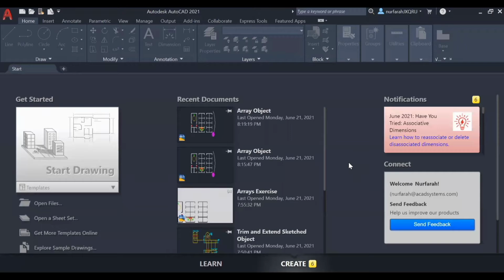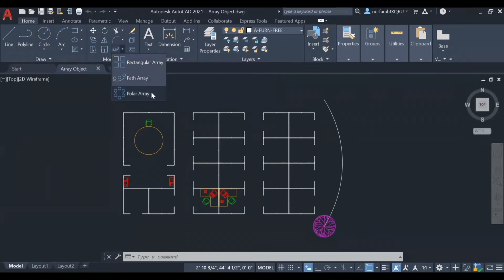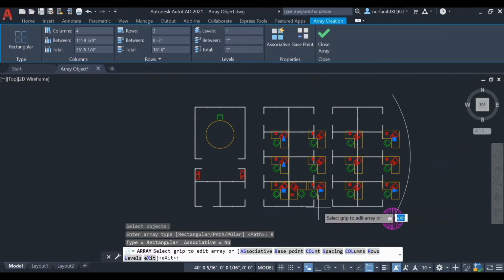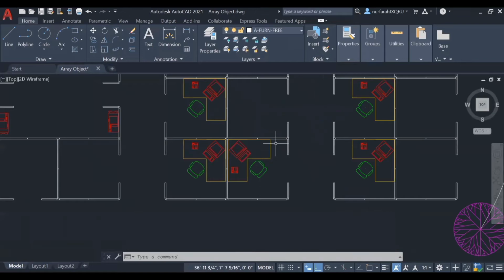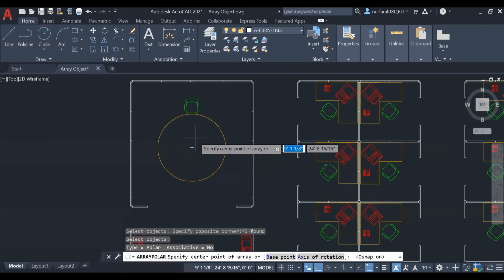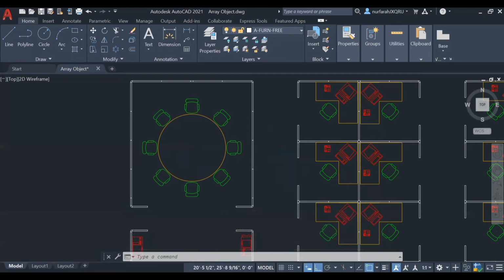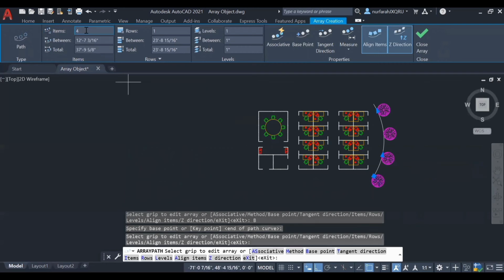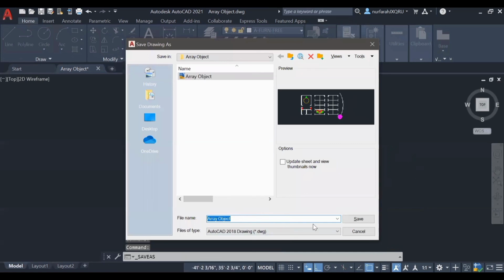Part 4 - Editing Entities - Array Object (3/3) [5:26]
Part 4 - Editing Entities - Array Object (3/3) [5:26]

This is a complete lesson for beginners. This complete lesson has a total of 19 videos and the full length for this lesson is 2 hours. In this AutoCAD video lesson for beginners, you will learn about AutoCAD from scratch. The video will show you how to use the array command in AutoCAD.

Time frame:
0:00 – Intro
0:35 - Array